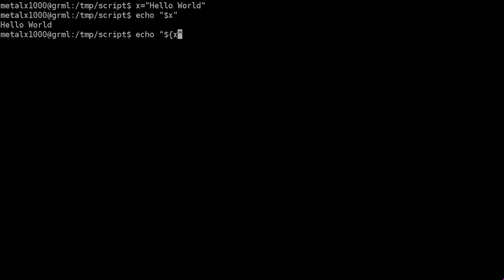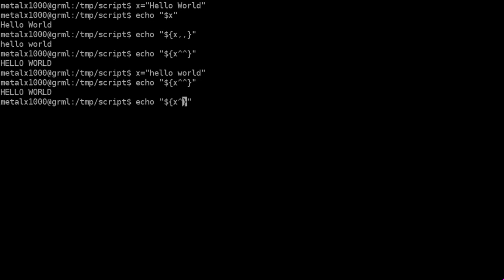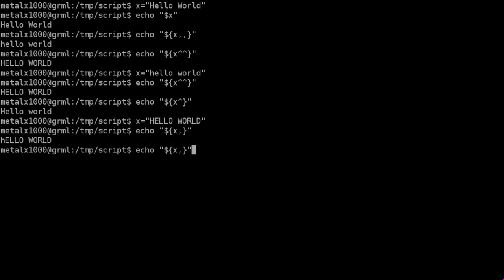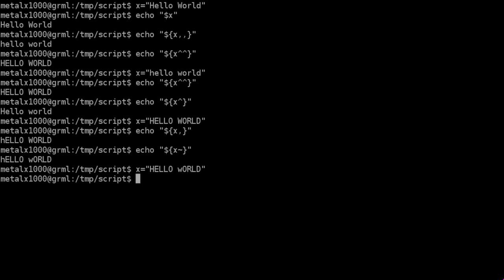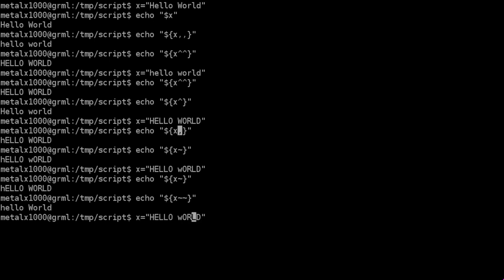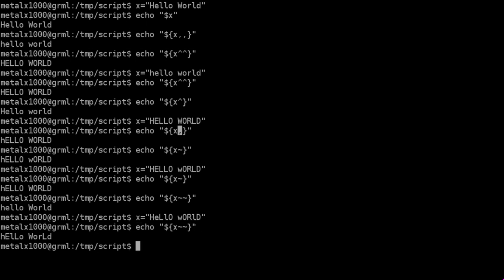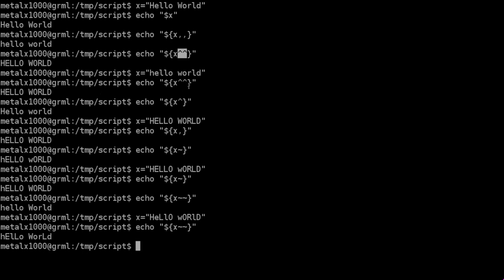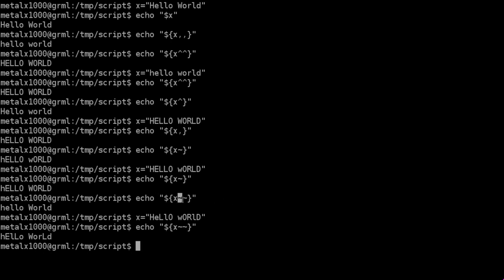Shell Basics - Changing Case of First Letters in Words - Linux - BASH